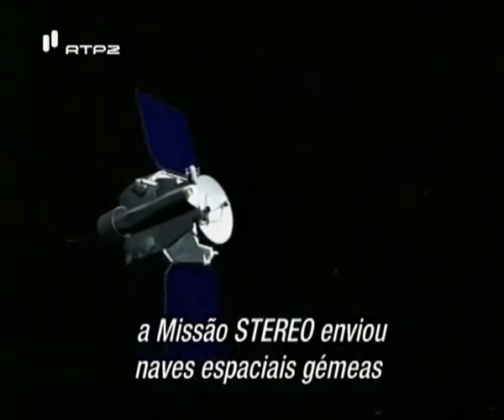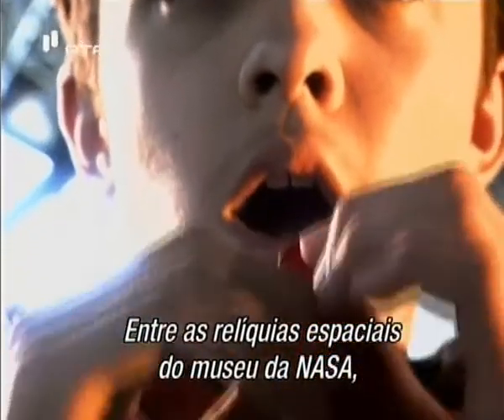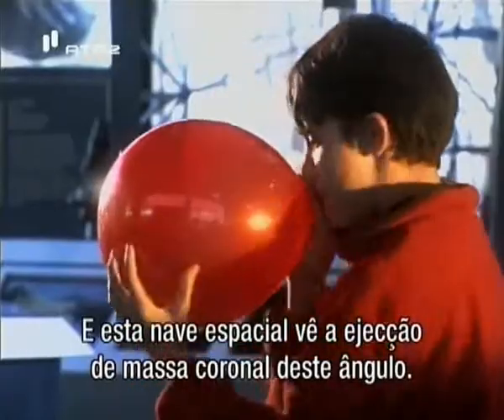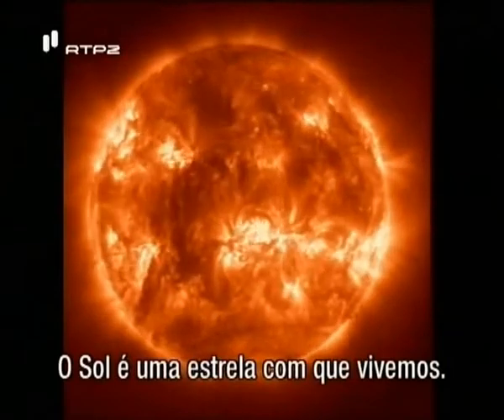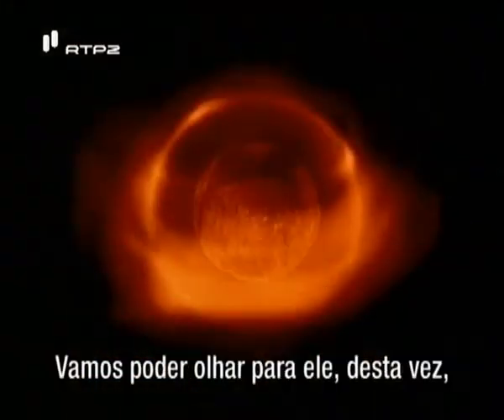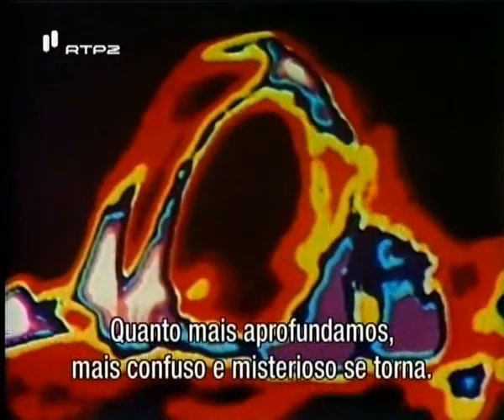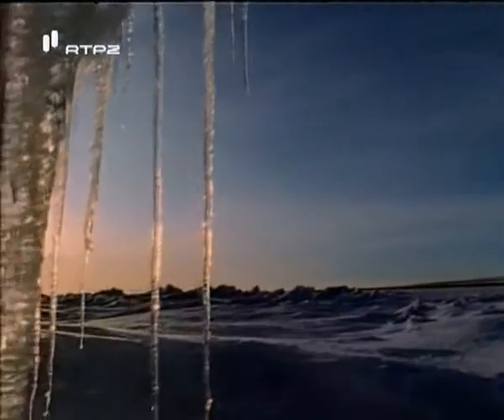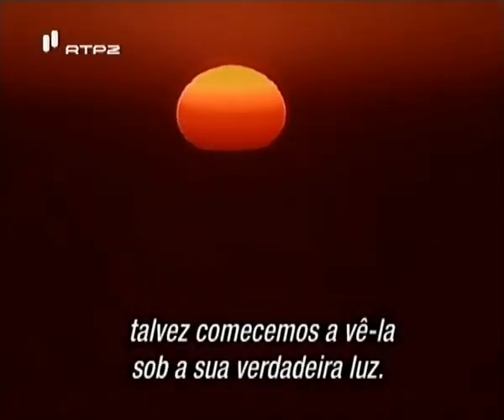Explosão Solar (Parte 6/6)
Explosão Solar (Parte 6/6) - Produzido pela National Geographic no ano 2000.

O Sol, aquela estrela que pensávamos que realmente conhecíamos...

Durante séculos, o Sol pareceu o corpo cósmico em que mais se podia confiar. Mas os cientistas estão a descobrir que a nossa estrela é violenta e errática.
De facto, o Sol é capaz de semear o pânico na Terra. Tempestades solares podem precipitar-se sobre o nosso planeta com força suficiente para causar estragos ou mesmo destruir sistemas eléctricos e electrónicos de importância crítica...
Filmado durante o ´Solar Max´, o pico do ciclo de 11 anos de actividade solar, este documentário capta ao mesmo tempo a fúria do Sol durante o período mais provável para a ocorrência de uma tempestade, e o enorme entusiasmo dos pesquisadores solares. Através dos olhos dos cientistas, vamos ser novamente apresentados ao nosso Sol, aquela estrela que pensávamos que realmente conhecíamos.